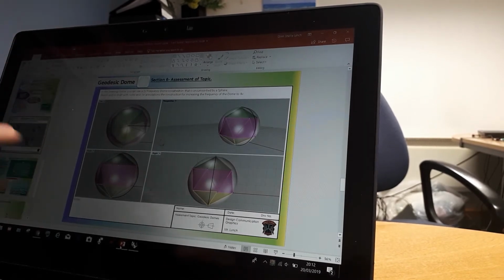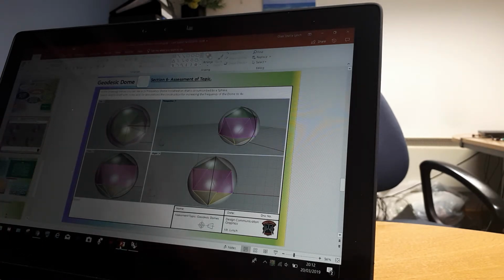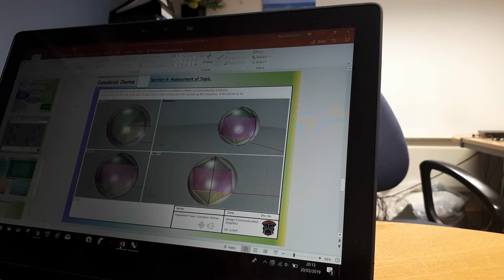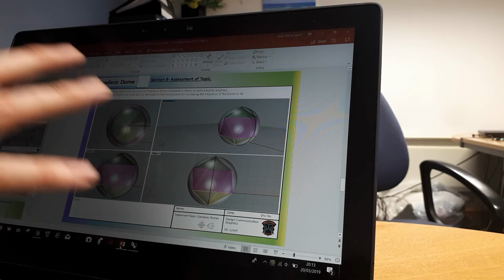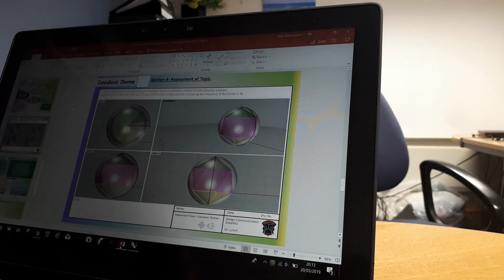Section 7 Summary